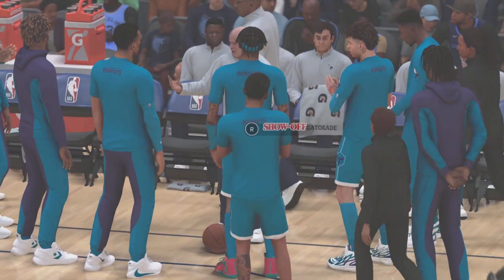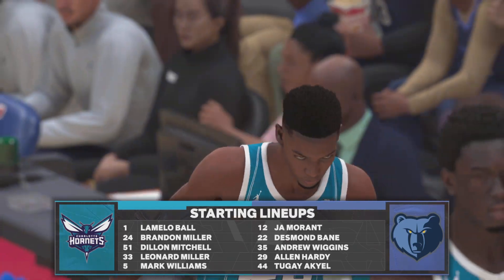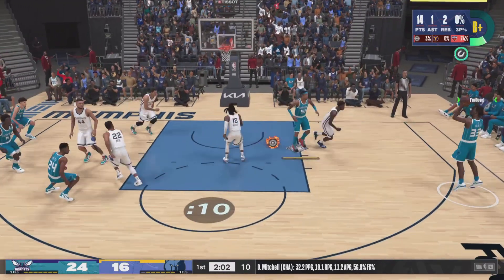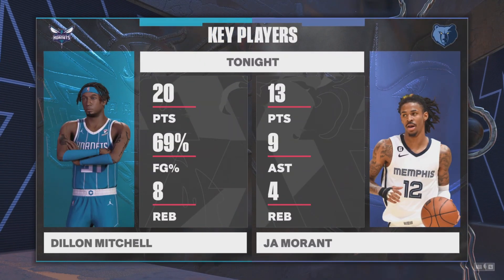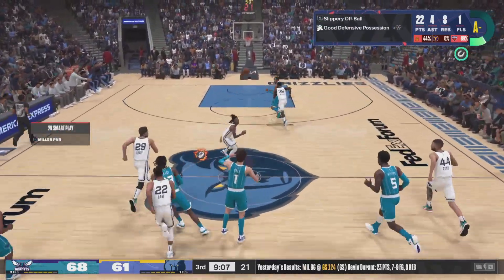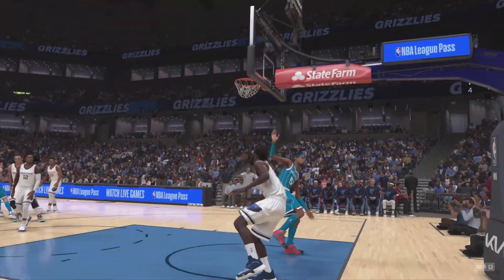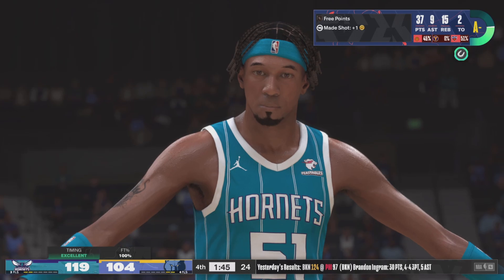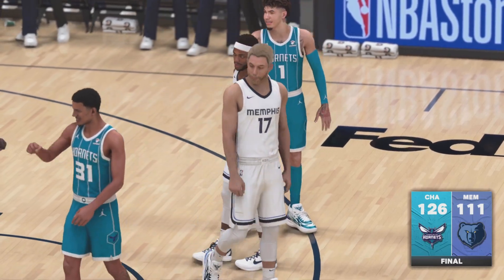Film - Game 10 @ Grizzlies - Bounce Back 🏀🐐